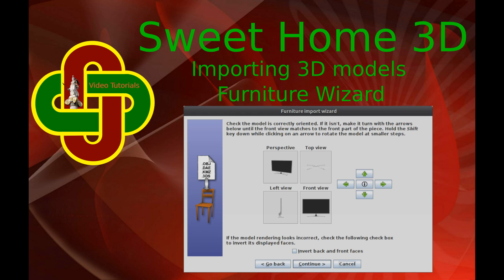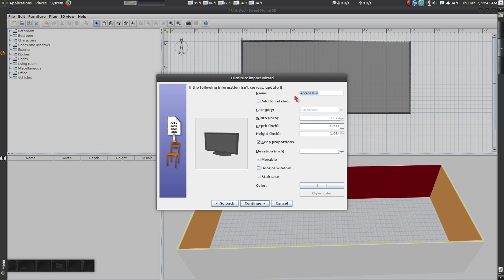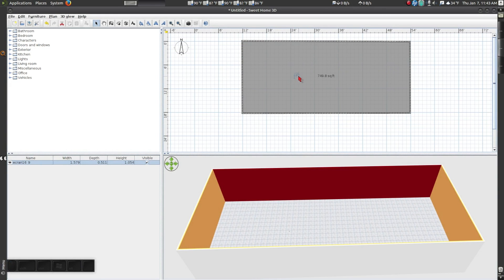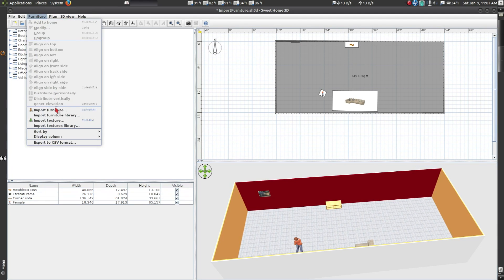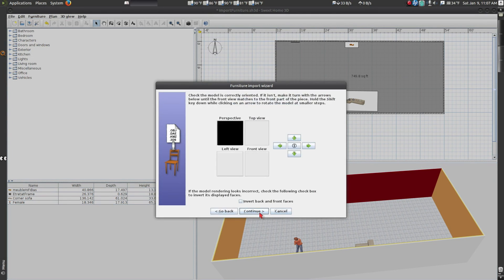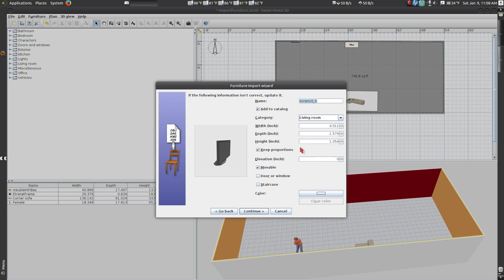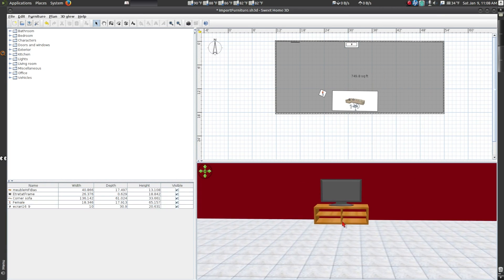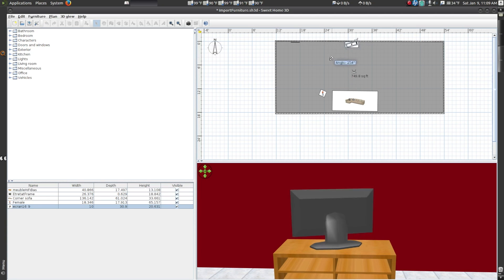Sweet Home 3D – Furniture Import Wizard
Adjusting the orientation and other parameters of a furniture model in sweet home 3d furniture wizard.